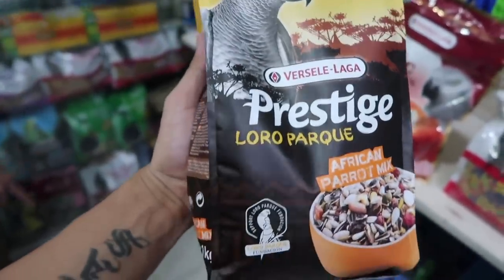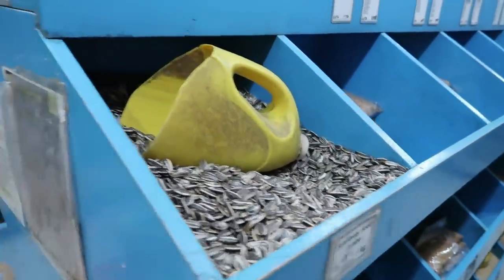Pet Market Tour | Vlog #370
Today I take you on a pet market tour through my favourite petmarket in Manila, Philippines, called Cartimar Pet Center. I show you cages, aquariums, a variety of different animals, plants, and fish. It's a place where pet-lovers in Manila love to shop for their pets.

Need an architect to design and build your dream home? Check out the amazing work of Architect Dennis Elizalde and inquire He designed and is building our dream farm home!